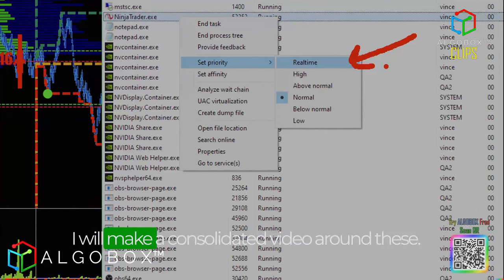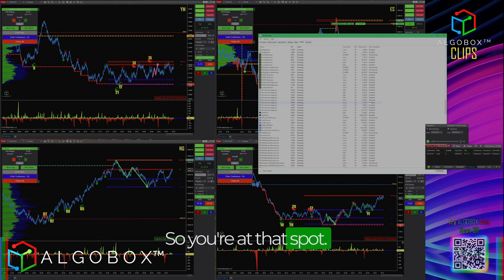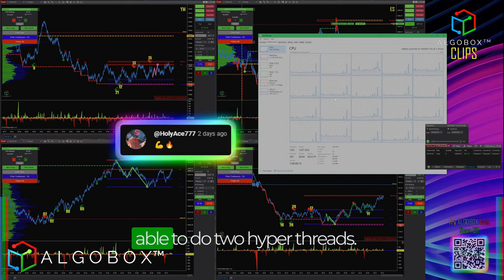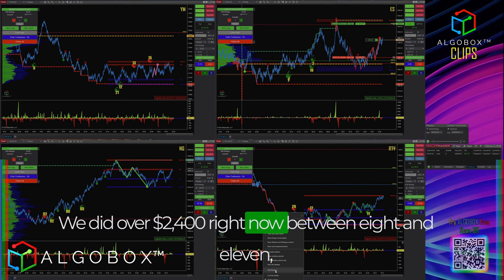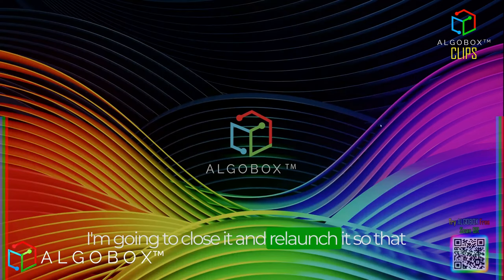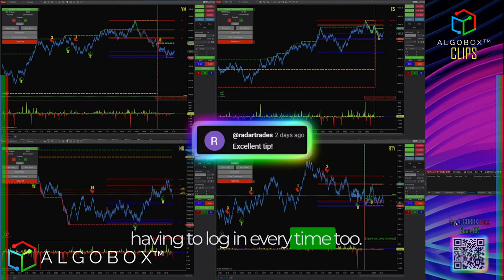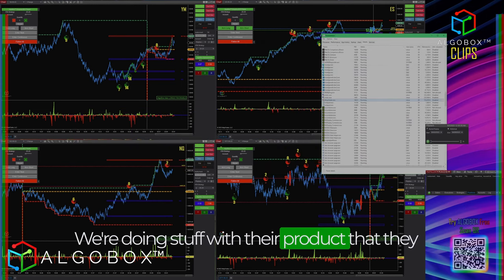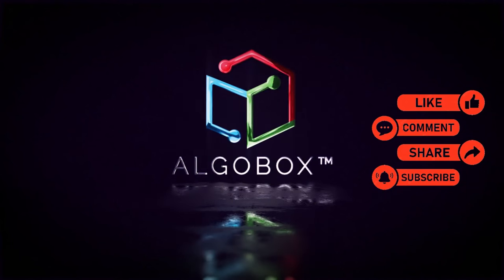🔴 Trading Tech Talk: CPU Priority, Affinity | NinjaTrader | AlgoBox PRO Windows | June 2023 Update